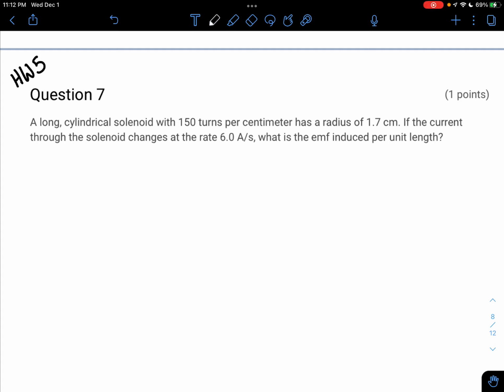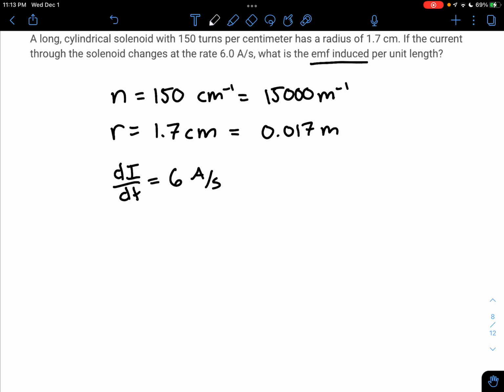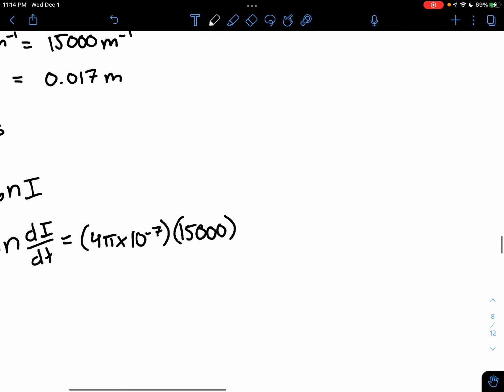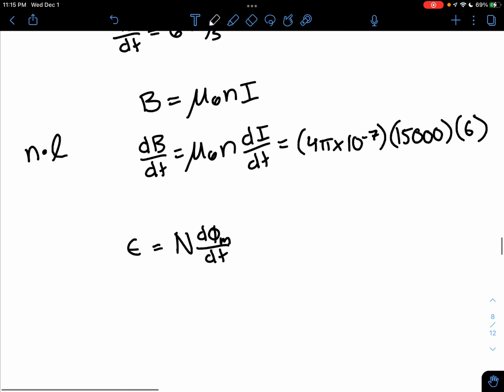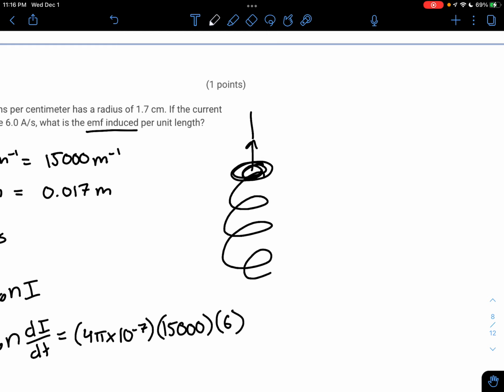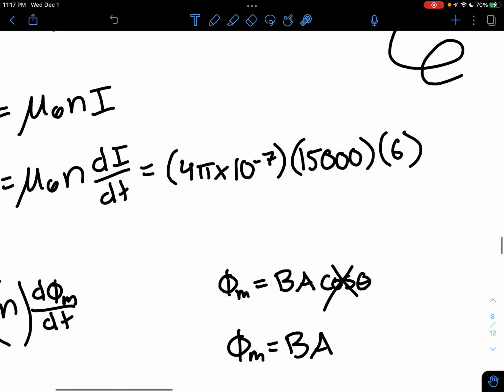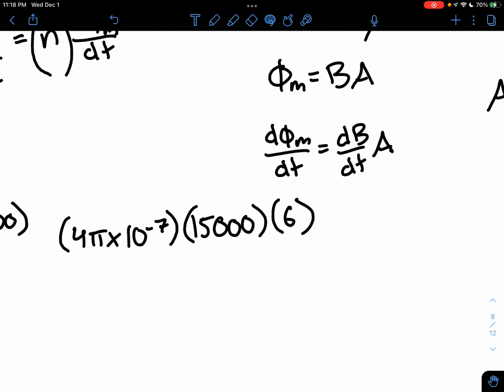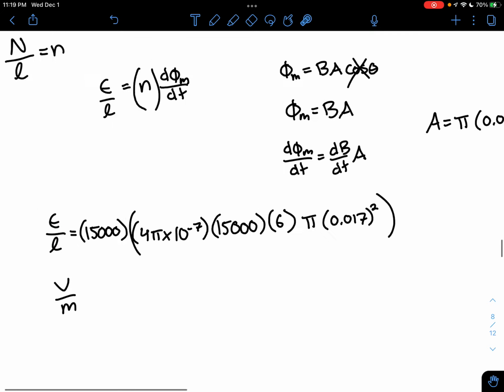PHY 212- Induced emf in a Solenoid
fun fact you can see the date/time each video is recorded at the top left of the screen recording, and if you listen carefully, you can also hear me lose the last of my sanity because I decided to record for ALMOST 3 HOURS STRAIGHT